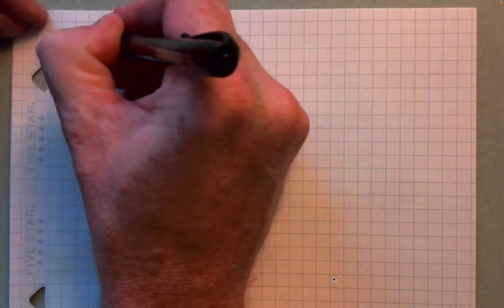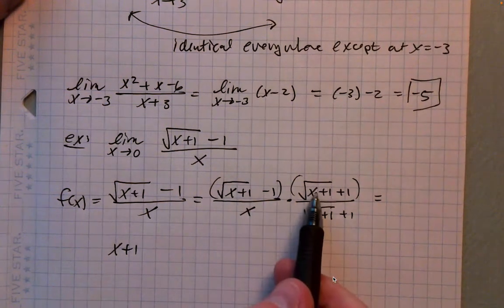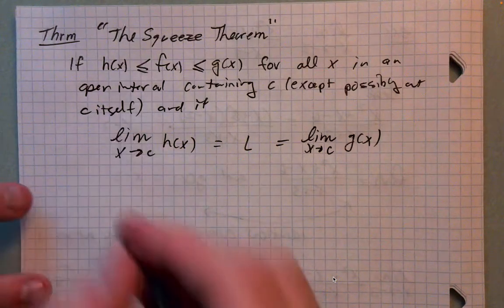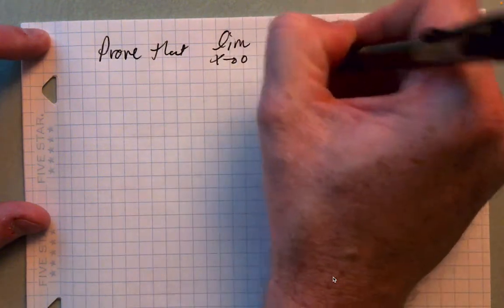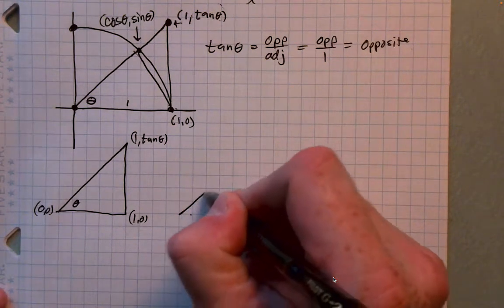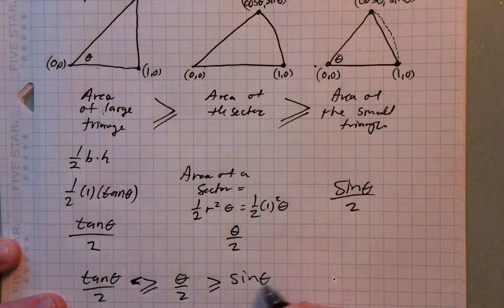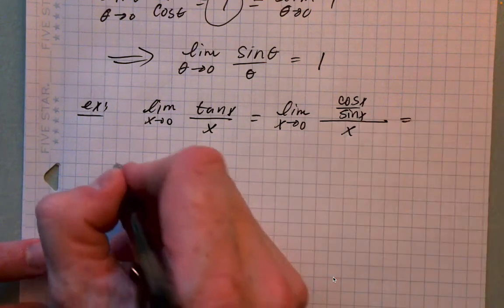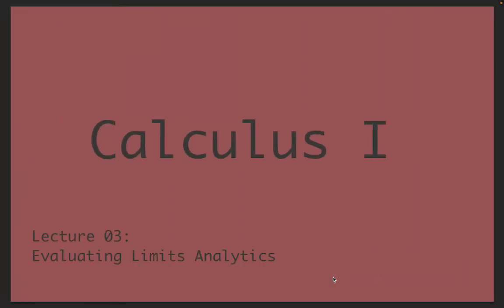Evaluating Limits Analytically - Calculus I (full course) - Lecture 3b (of 19)